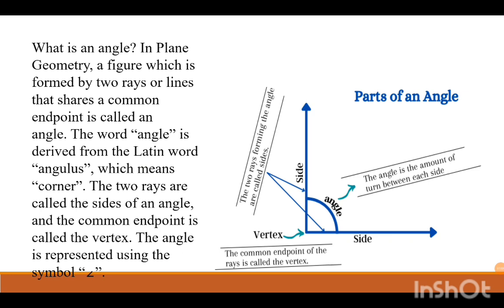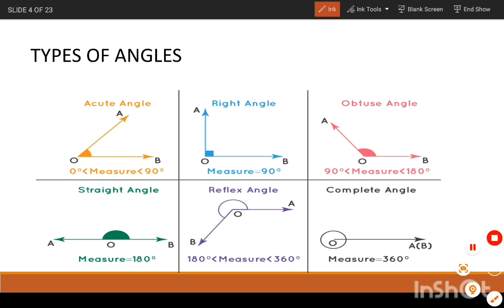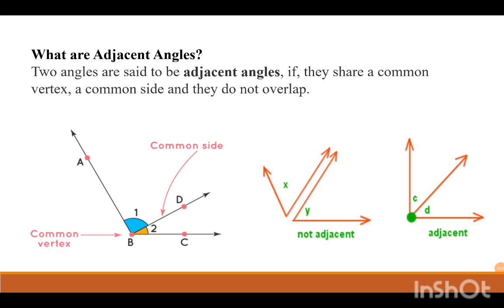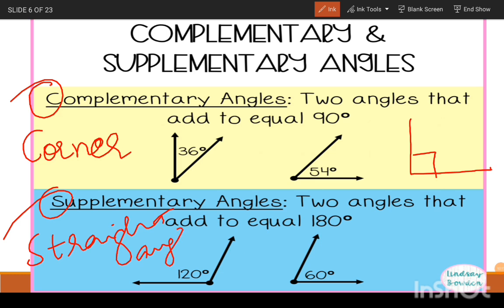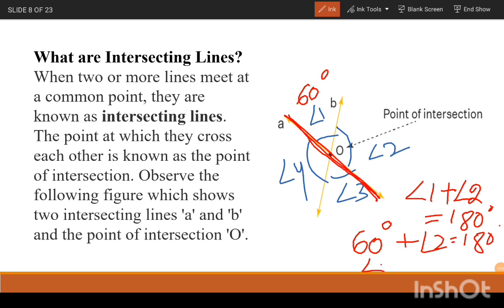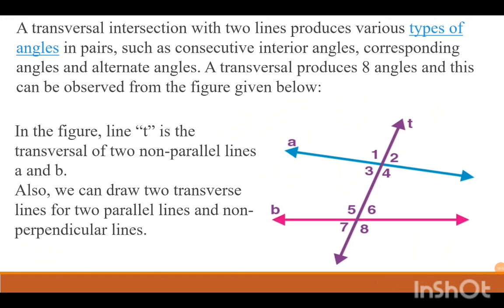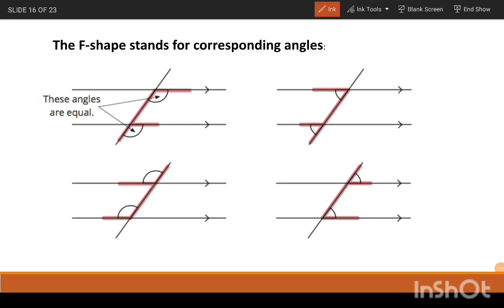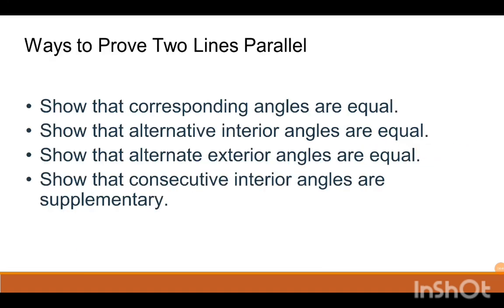Ganit Prakash Parallel and Interesting lines Grade 7|Lines and angles in one shot|Class 7| Class 9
Ganit Prakash Parallel and Interesting lines Grade 7
Lines and angles in one shot |Class 7| Class 9| Important concept
Complementary angles ,
Supplementary angles,
Adjacent angles, linear pair, corresponding angles , alternate interior angles , alternate exterior angle , co - interior angles, notes